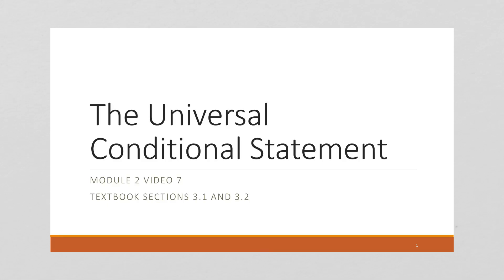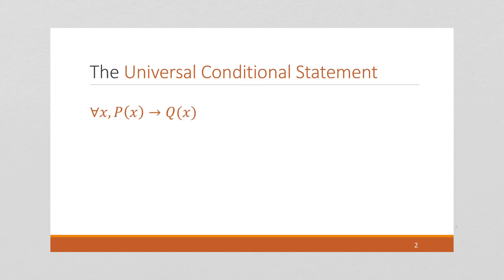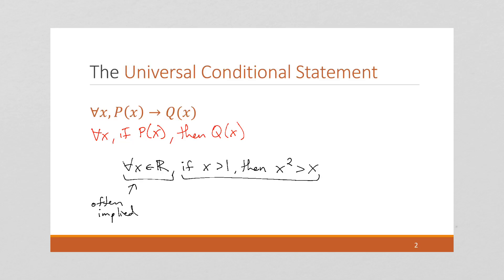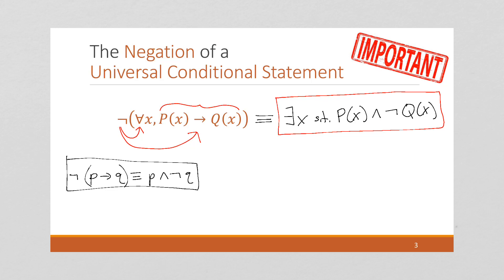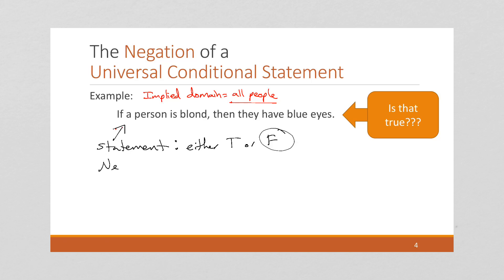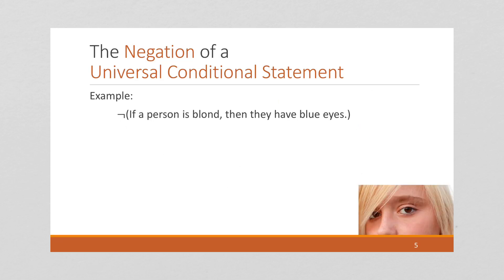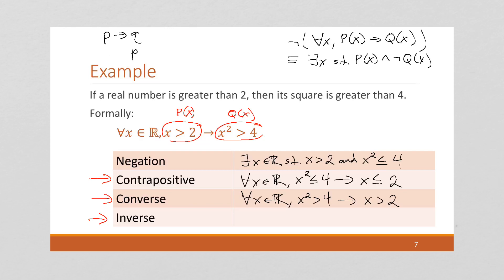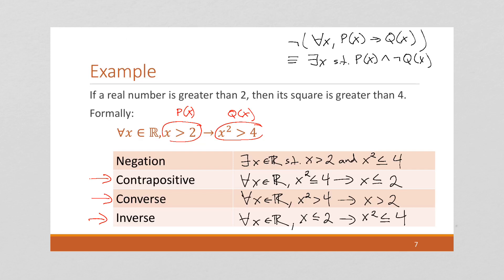M2 V7 The Universal Conditional Statement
Discrete Mathematics
Module 2 - The Logic of Quantified Statements
Video 7 - The Universal Conditional Statement